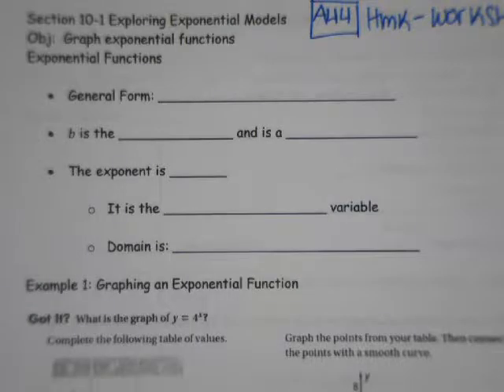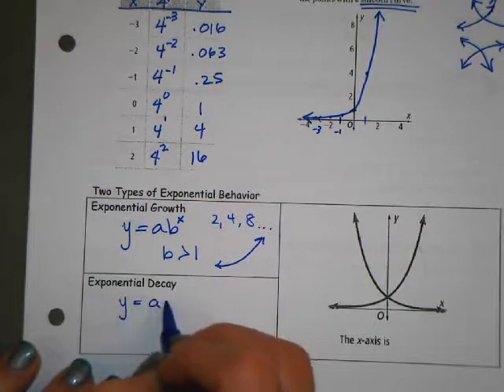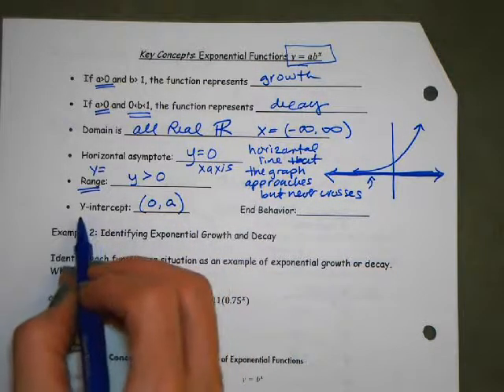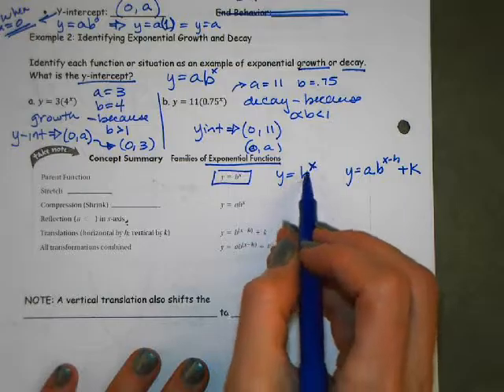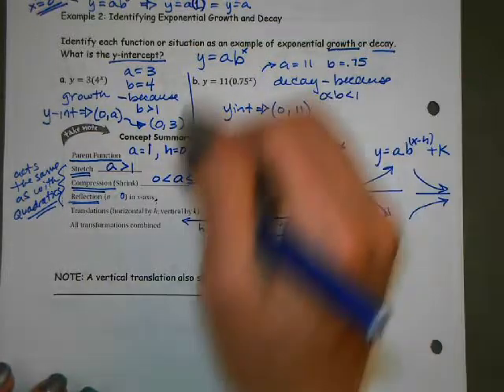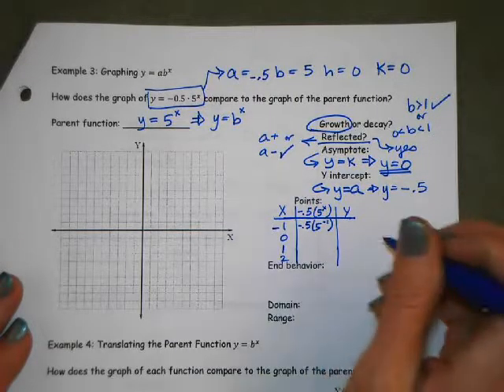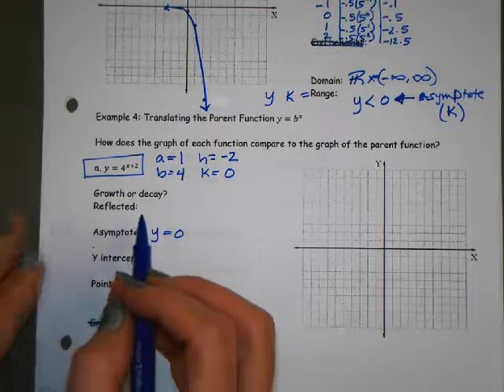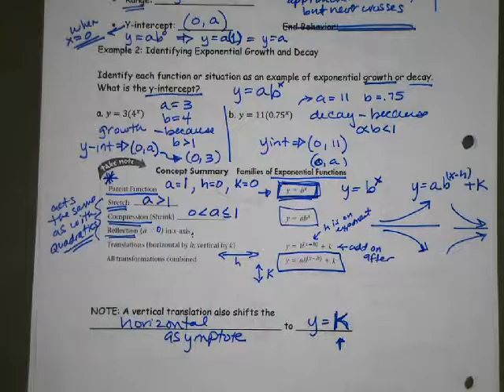A2 10 1 Graphing Exponential Equations A44